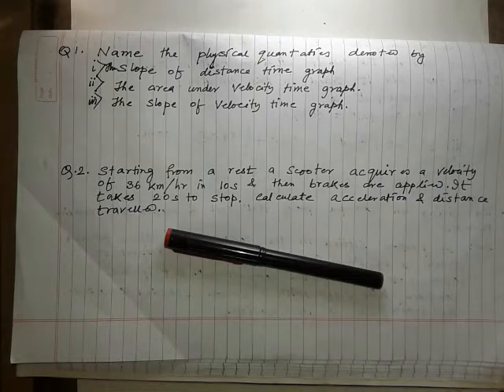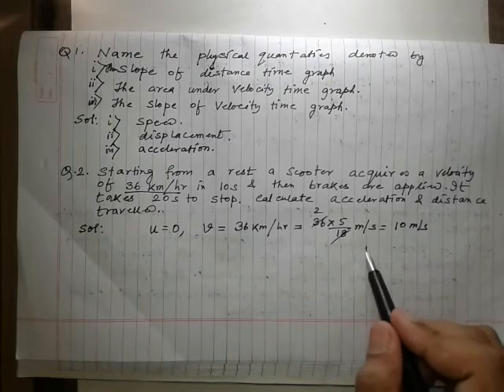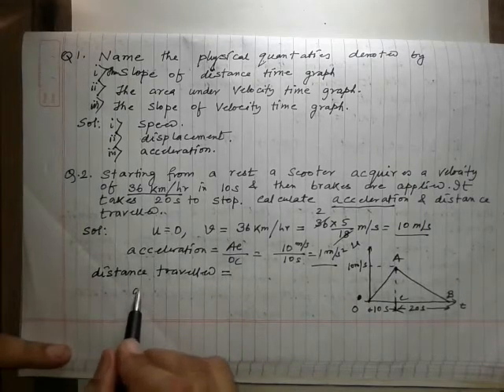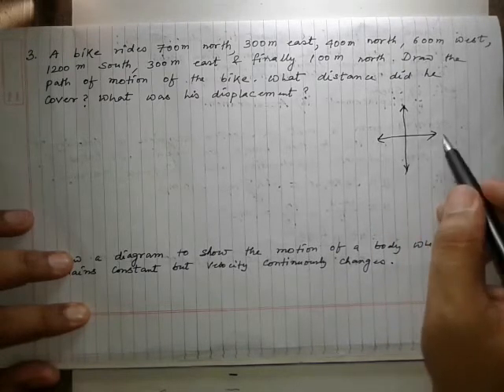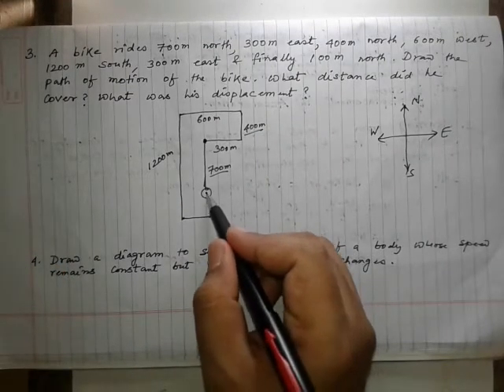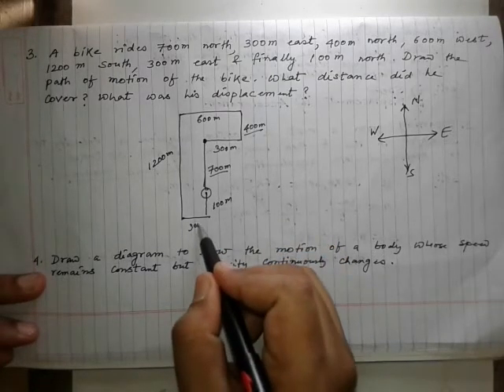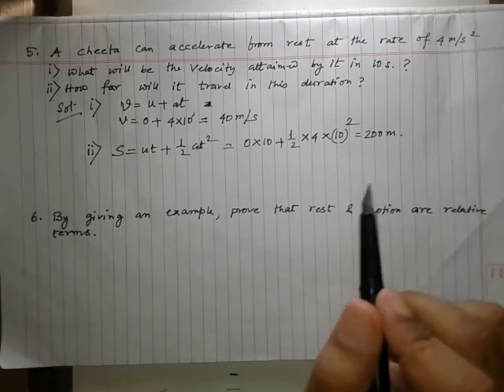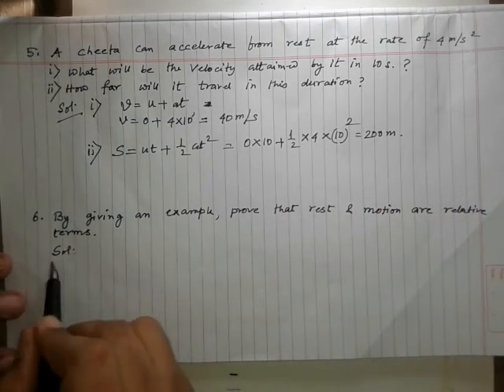Solutions of the homework.